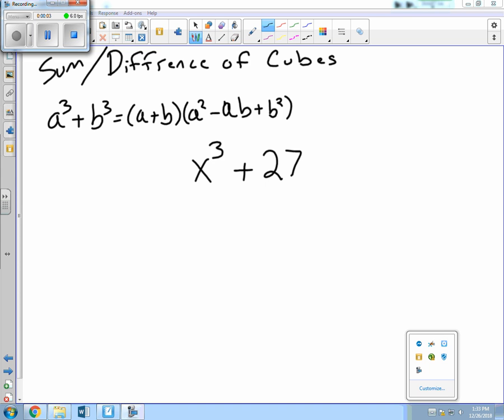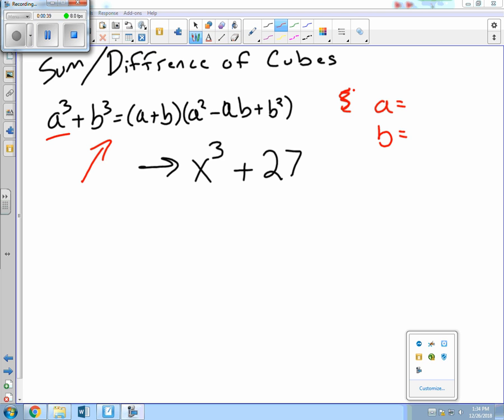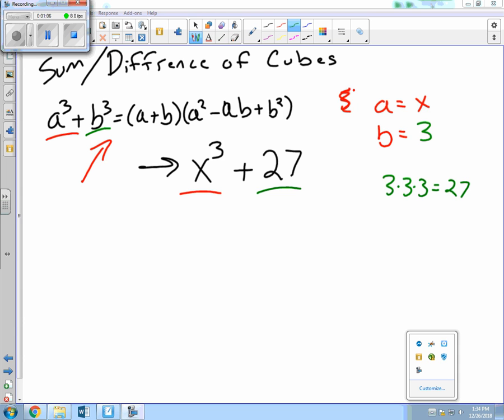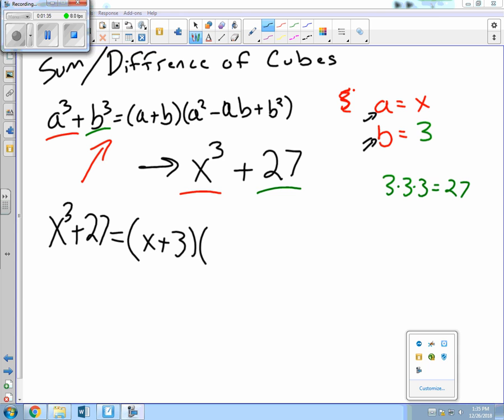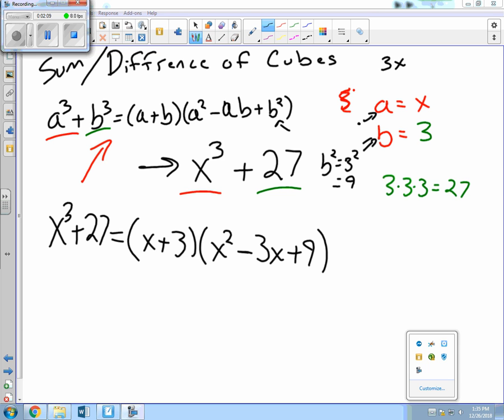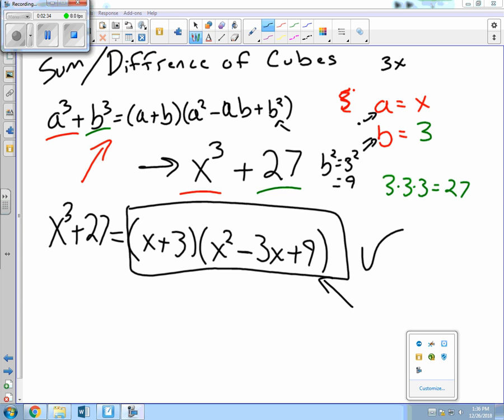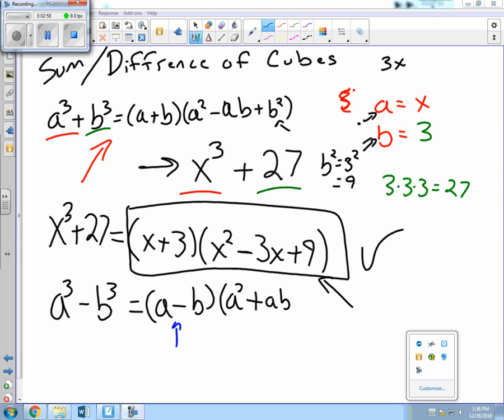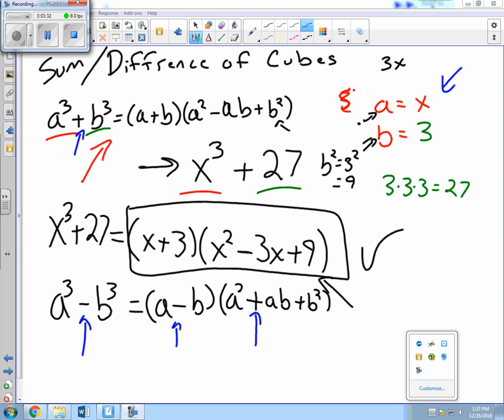Sum and Diffrence of a cube Alg 2